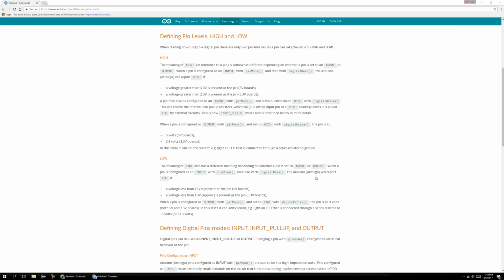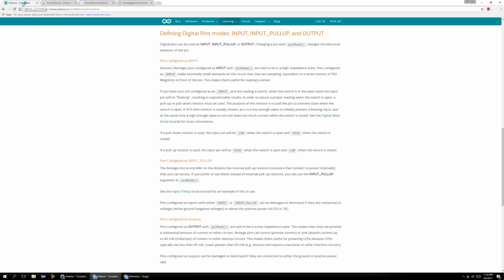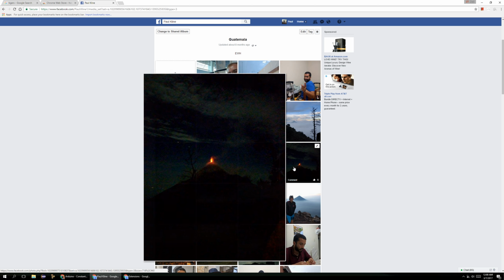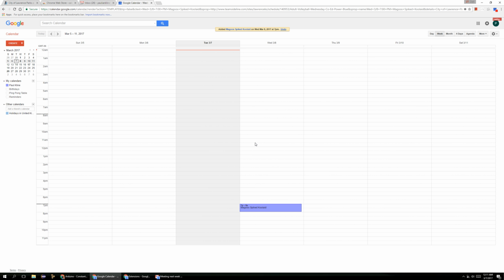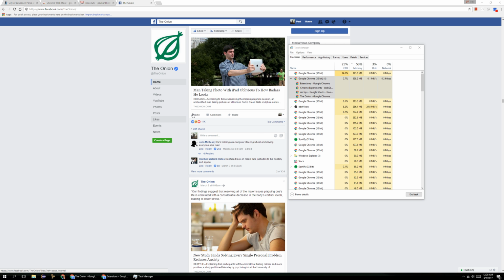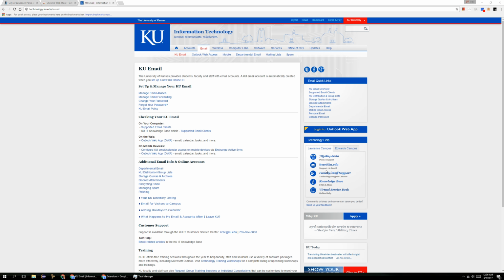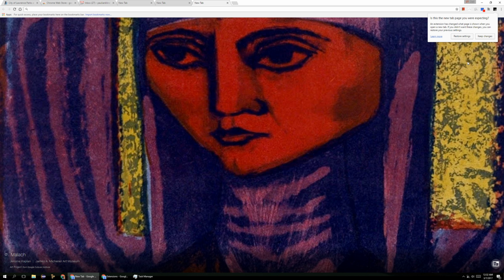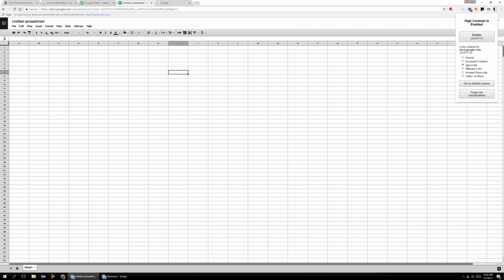8 Must Have Extensions for Chrome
With these extensions, your productivity will triple. Nay, quadruple-- nay centuple!

Boismortiers Concerto for Five Flutes No. 4, Mvt II. Allegro by The United States Army Old Guard Fife and Drum Corps